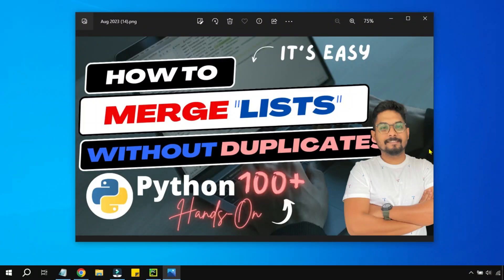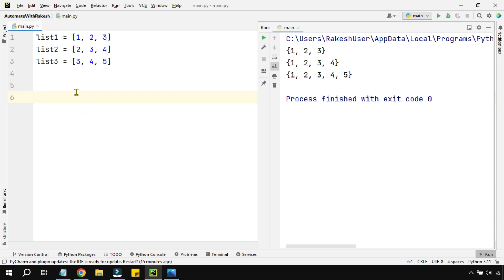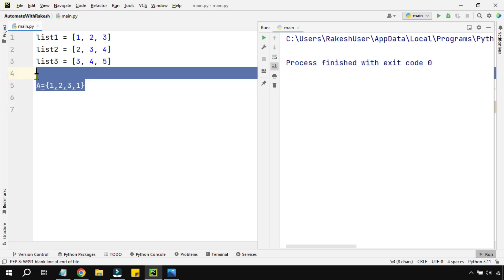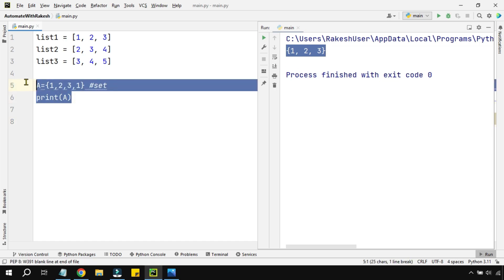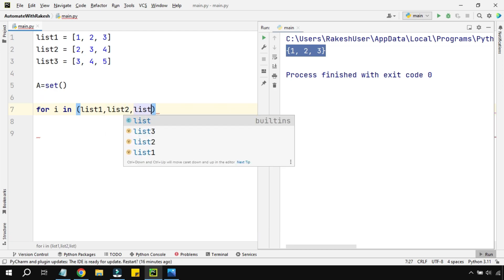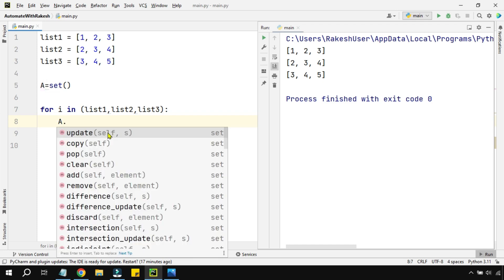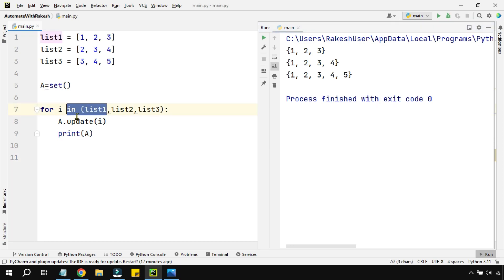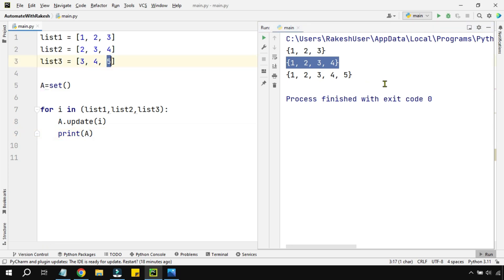Python Merge Lists without Duplicates: How to Merge Lists without Duplicate Values in Python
You will learn Python Merge Lists wihtout Duplicates with Demo in this video. In this  Python Merge Lists without Duplicates video you will learn using a set variable and using the set.update remove the duplicates while merging the lists.

Get Answers to:
How do I merge two lists in Python without duplicates?